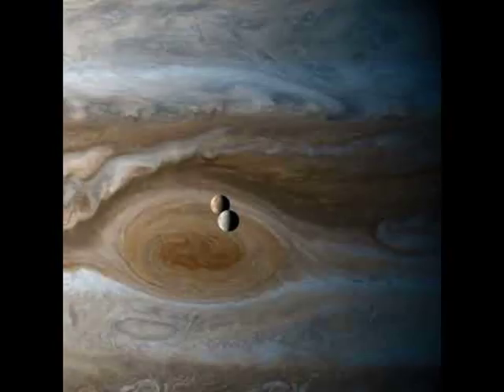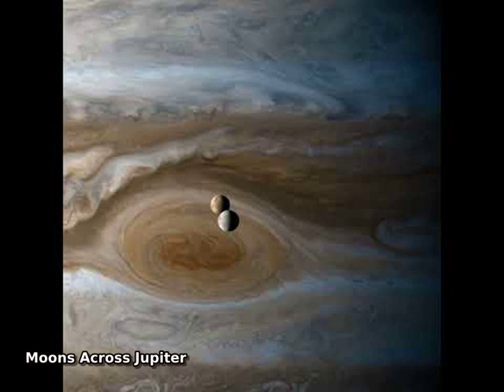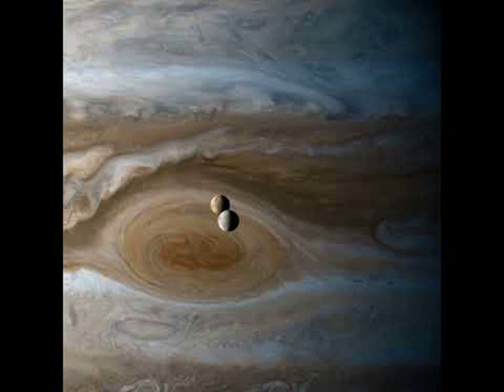Moons Across Jupiter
Jupiter's moons circle Jupiter. The featured video depicts Europa and Io, two of Jupiter's largest moons, crossing in front of the grand planet's Great Red Spot, the largest known storm system in our Solar System. The video was composed from images taken by the robotic Cassini spacecraft as it passed Jupiter in 2000, on its way to Saturn. The two moons visible are volcanic Io, in the distance, and icy Europa.  In the time-lapse video, Europa appears to overtake Io, which is odd because Io is closer to Jupiter and moves faster. The explanation is that the motion of the fast Cassini spacecraft changes the camera location significantly during imaging.  Jupiter is currently being visited by NASA's robotic Juno spacecraft, while ESA's Jupiter Icy Moons Explorer (JUICE), launched in April, is enroute.